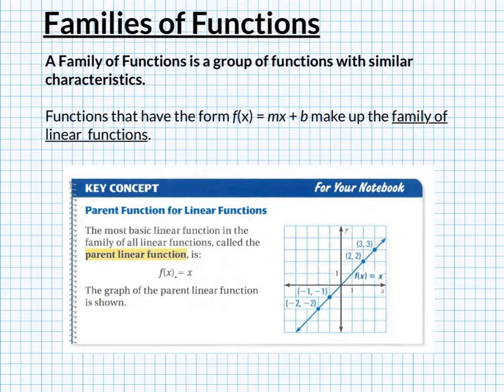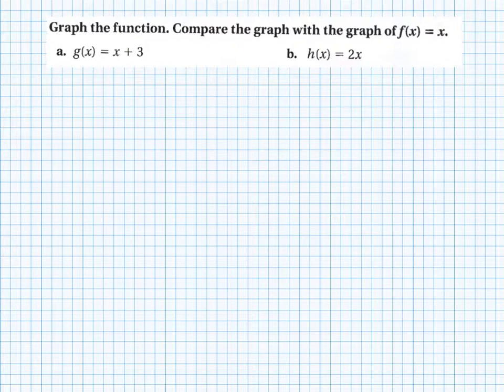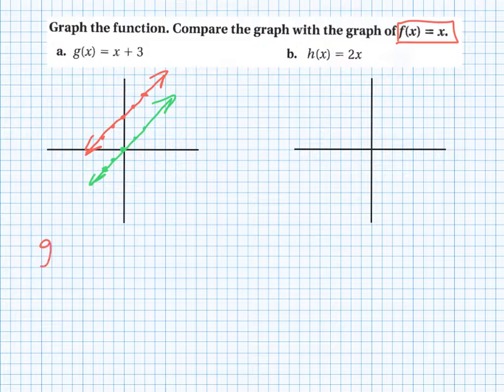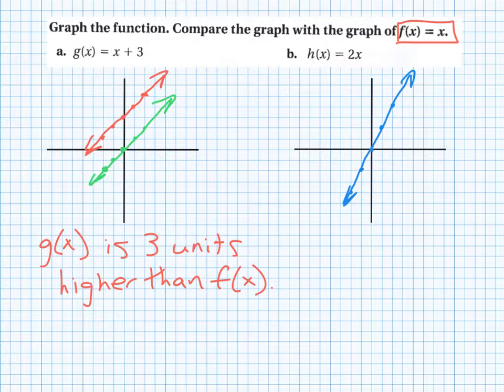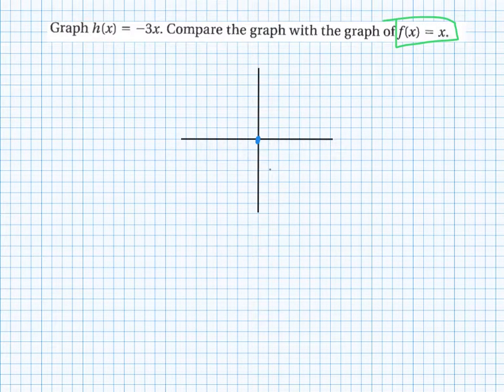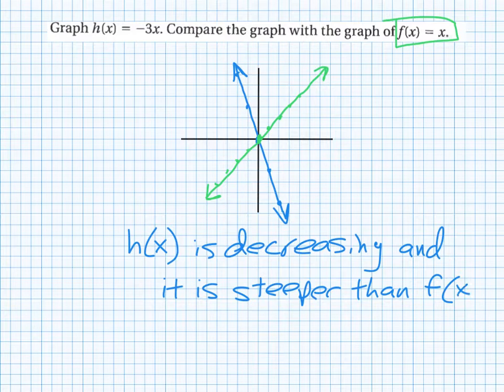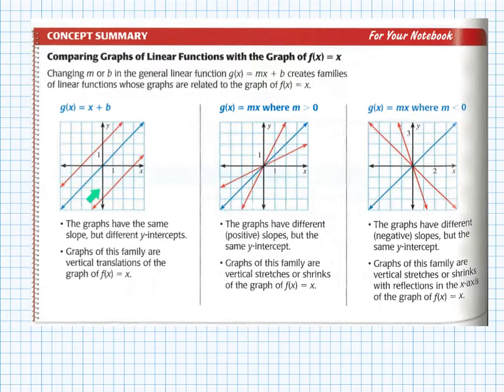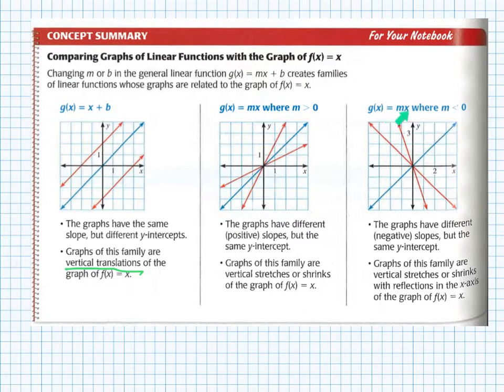Families of Functions